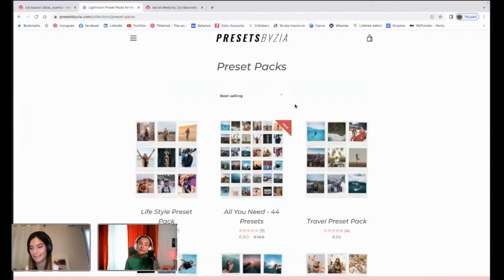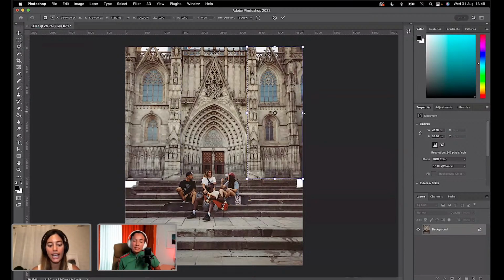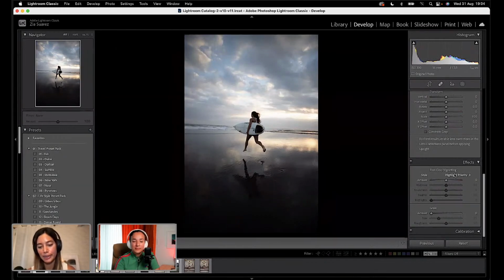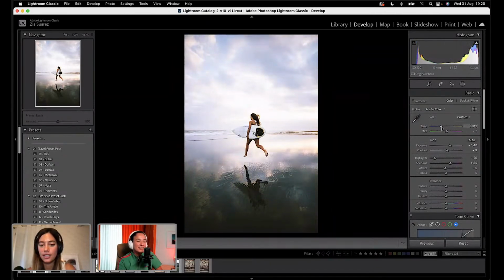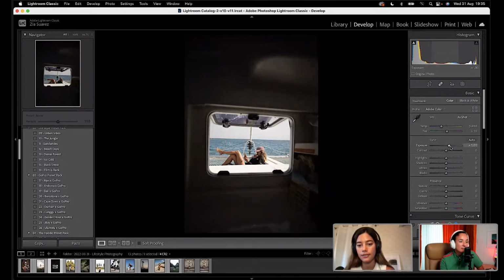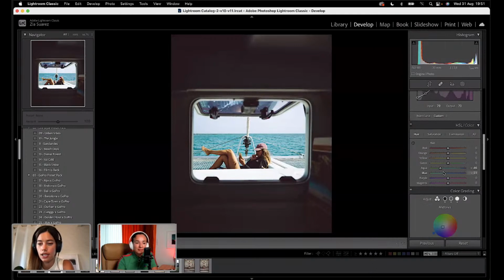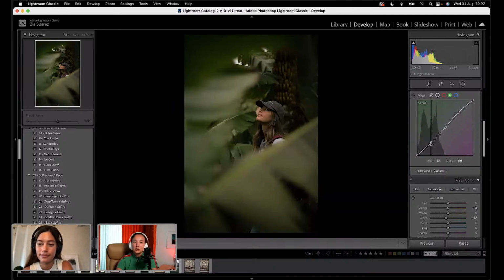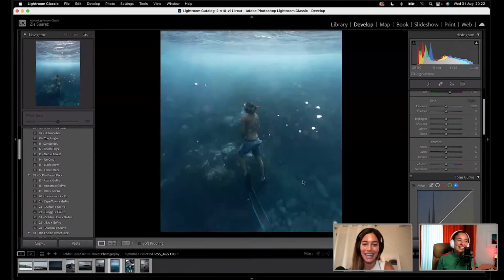Editing Lifestyle Photography with Zia Suarez - 1 of 2 | Adobe Creative Cloud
Join photographer Zia Suarez on Adobe Live as she shares her process for editing lifestyle and underwater photography using Lightroom Classic and Photoshop. On day 1, Zia will show you how to find your own unique editing style and fit it in your social media for lifestyle photography.

Guest Zia Suarez is a photographer and Lightroom Ambassador based in Barcelona

Host Cyn Lagos a Latin American visual storyteller with a focus on multi-diverse digital expressions; Street Photography, Graphic Design, and immersive technology, based in TX

00:00 Start
2:05 Zia’s introduction
5:51 Starting today’s work
13:42 Learning Zia’s workflow
16:35 Using content aware fill
17:45 Expanding the building to fill the canvas
21:21 Zia’s journey with real world clients
25:16 Using the basic panel in Develop tools
32:45 Adding vignette
34:34 Changing exposure, temperature and tint
38:44 Using the S Curve principles
55:01 Auto Masking in Lightroom Classic
56:59 Building a new preset
1:02:55 Resizing photographs for different platforms
1:04:46 Editing a lifestyle photo
1:09:11 Zia’s equipment
1:20:02 Changing Hue, Saturation and Luminance
1:26:29 Adding tone curves
1:39:32 Quick walkthrough of the photos edited and tools used
1:50:47 Plan for Day 2